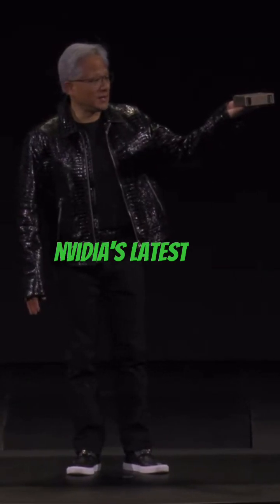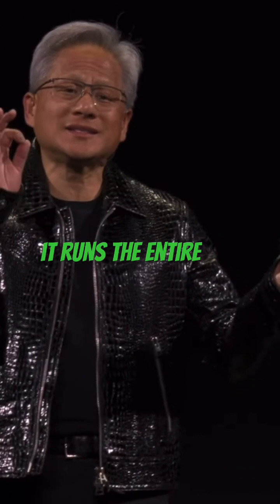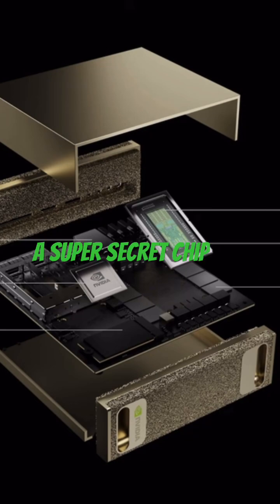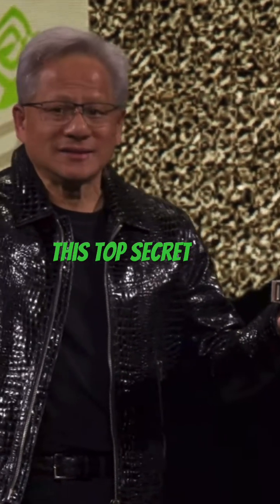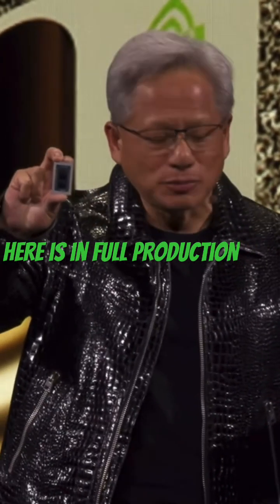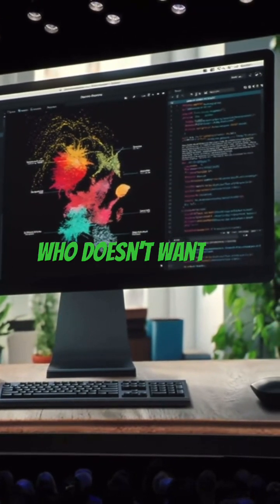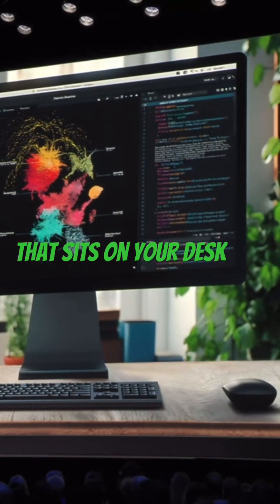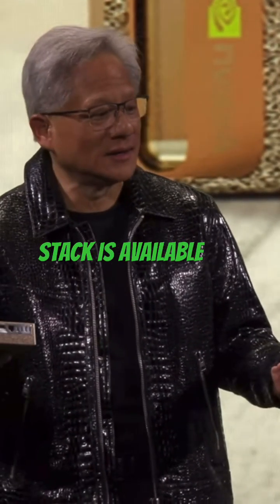NVIDIA’s AI SUPER COMPUTER🙌CES 2025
Tech News @SakuraDigitalAI-Tech Nvidia's latest supercomputer 'Project Digits' is here at CES2025! There is a super secret chip GB110 inside the computer. It can be connected to any PC, it is just amazing!